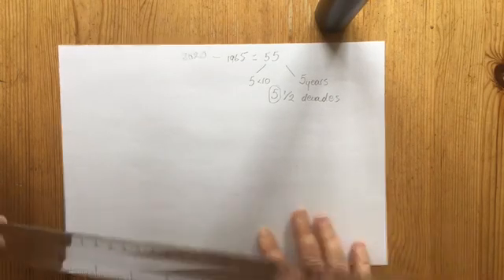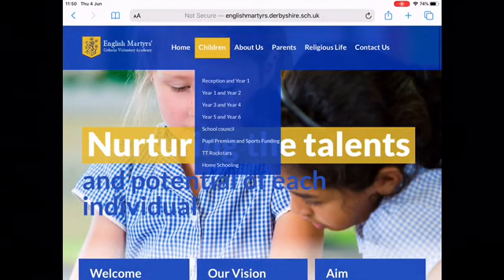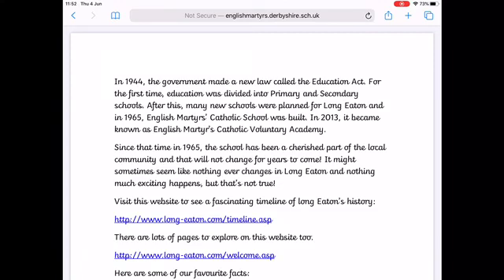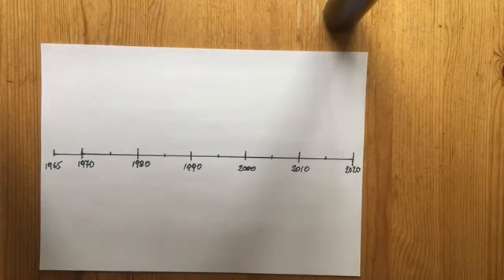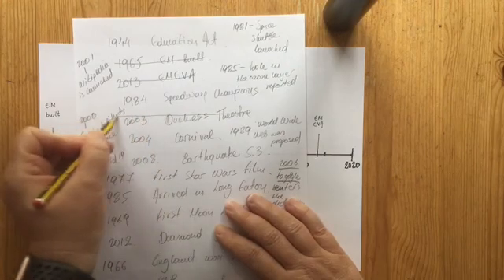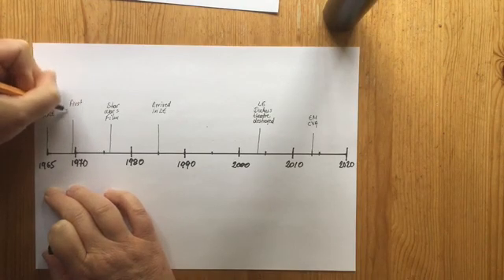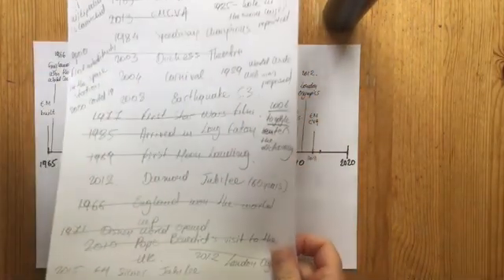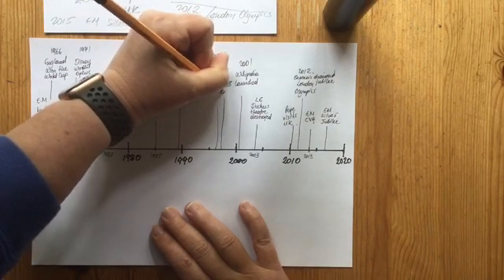Year 3 & 4: Create a timeline of English Martyrs' history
Use your maths and history skills to see that the current school closures are only a tiny moment in the history of our school. One day, these times will be 'history' too and you are part of it!